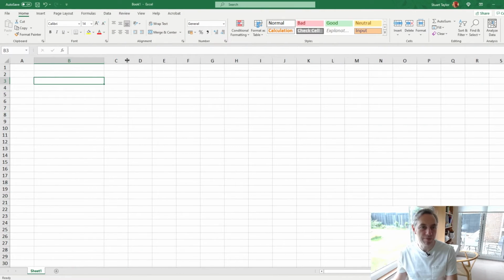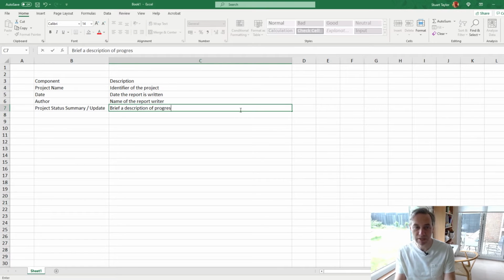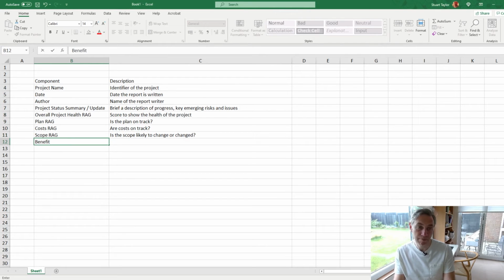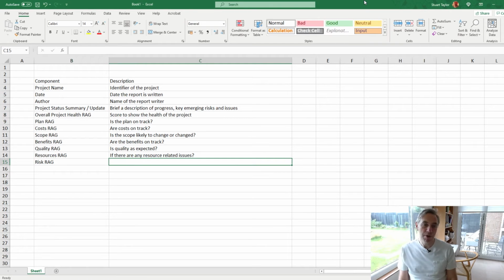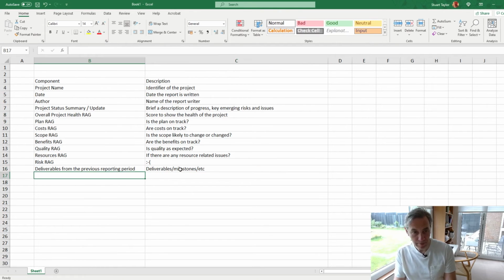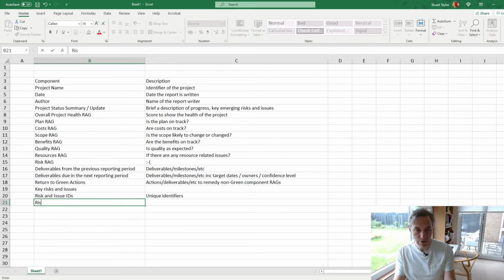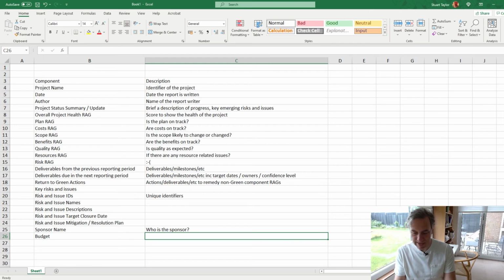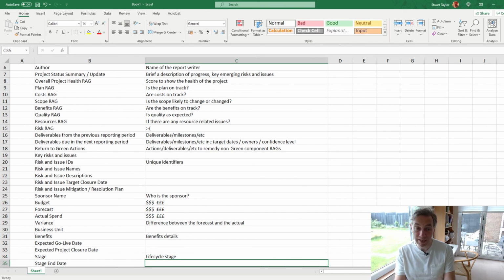What Goes Into a Project Status Report Template?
What goes into a project status report?  What are the components of a project status report?
Timestamps:
0:00 - Intro
1:10 - Why I'm Using Excel - and Future Classes
2:21 - Tutorial Begins

🔹 Looking for your first or next project management job?
🔹 For project professionals → If you're looking for career advice, mentorship, or support in managing your projects, book a 1:1 coaching session with me